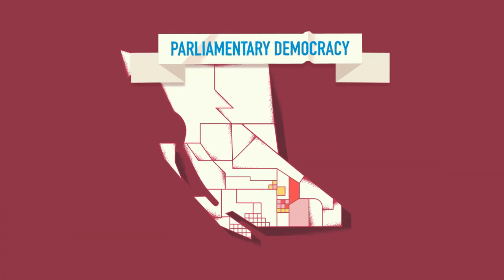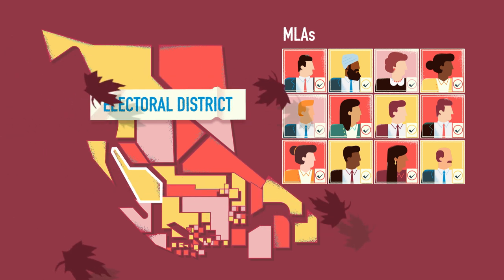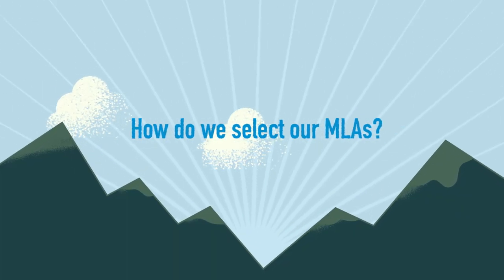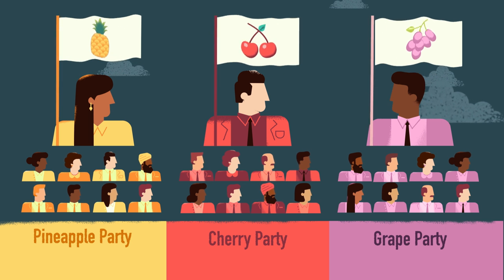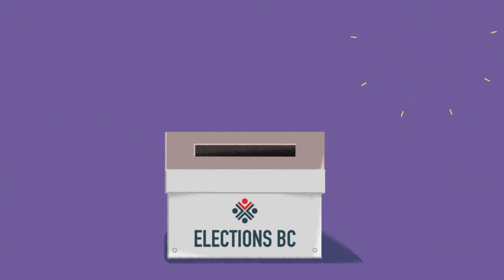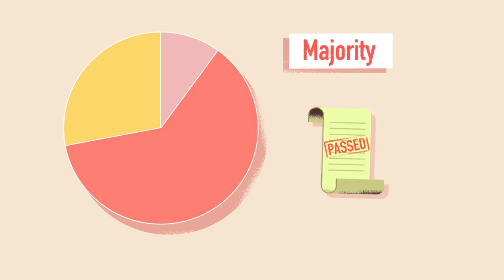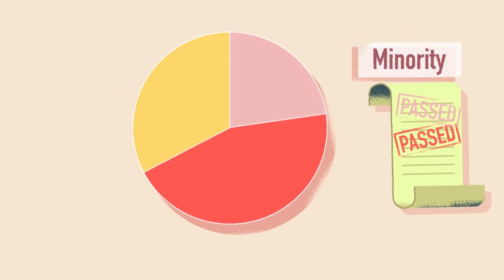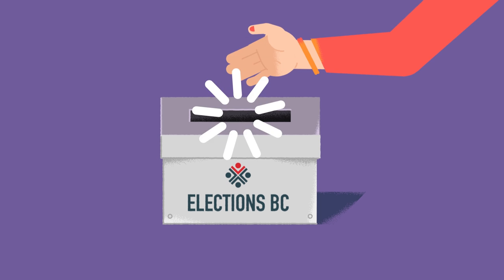Parliamentary Democracy in British Columbia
Elections BC is a non-partisan Office of the British Columbia Legislature responsible for the administration of the Election Act, Recall and Initiative Act, and conduct of referenda under the Referendum Act.